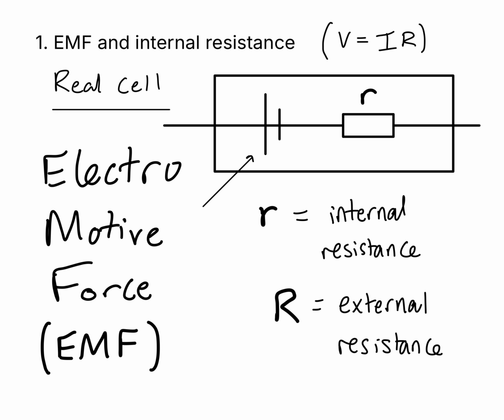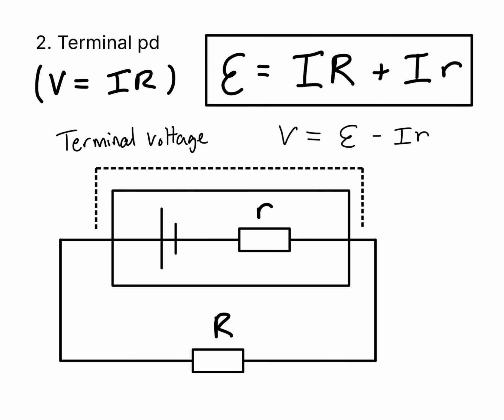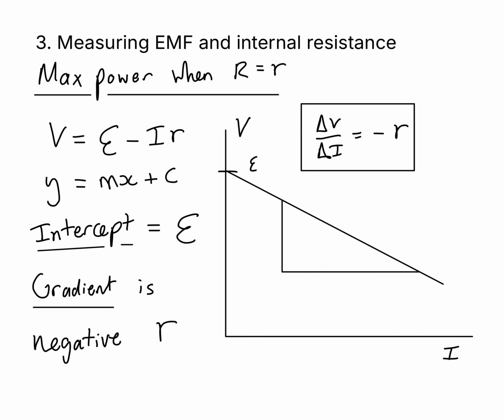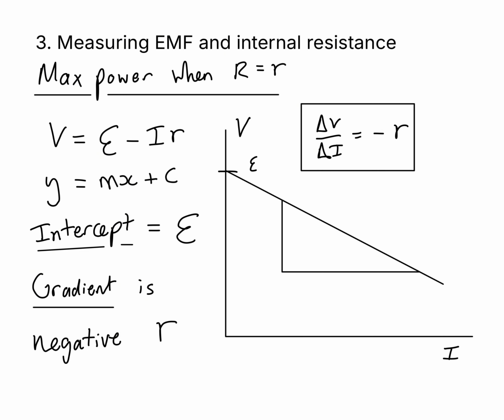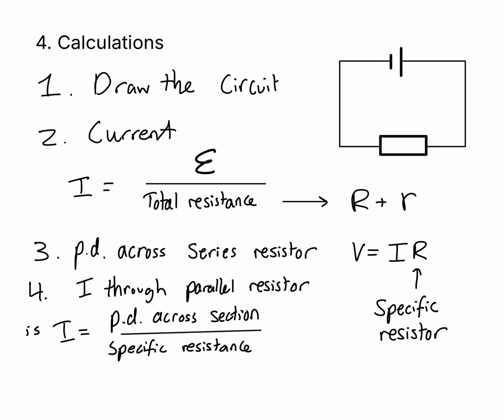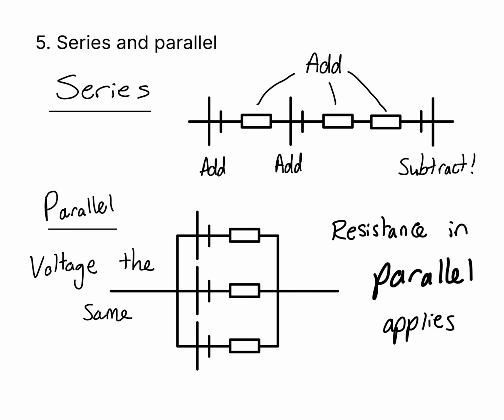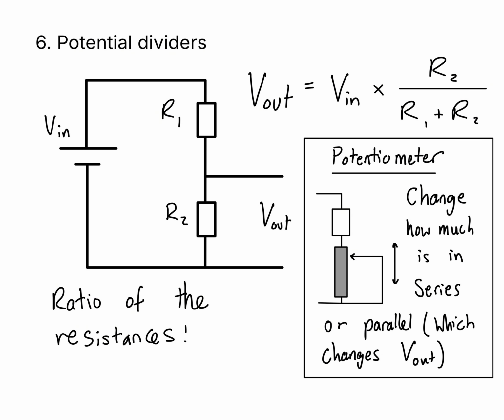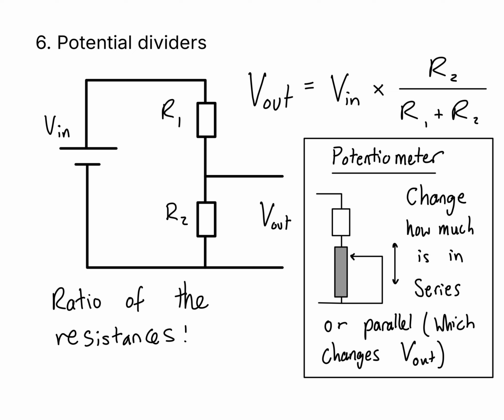AQA A-Level Physics: EMF, Internal Resistance and Potential Dividers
Enjoy lesson 20 - the last video in the topic of electricity!